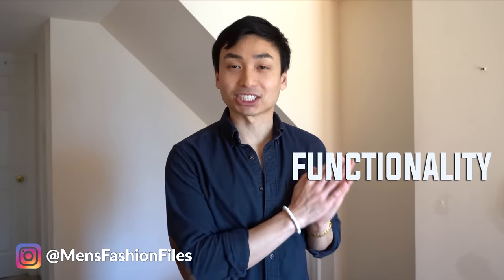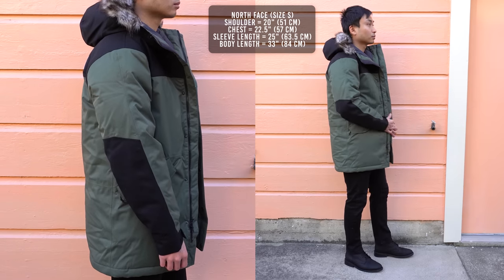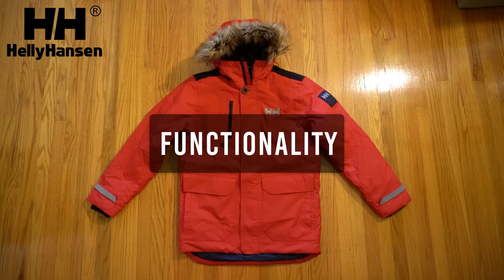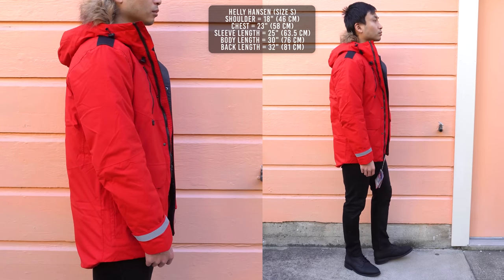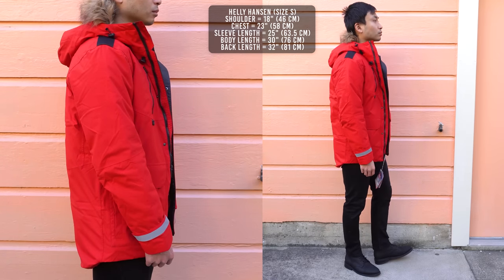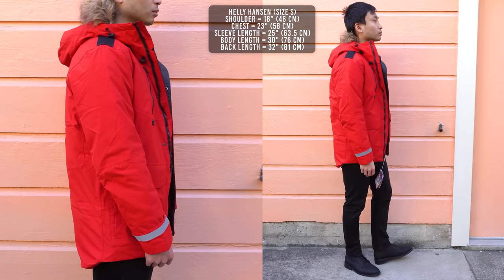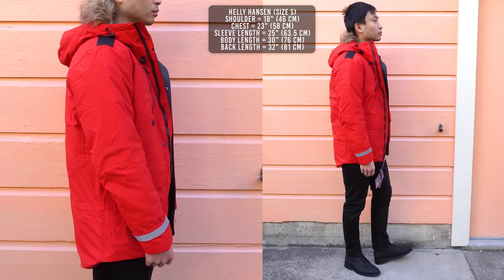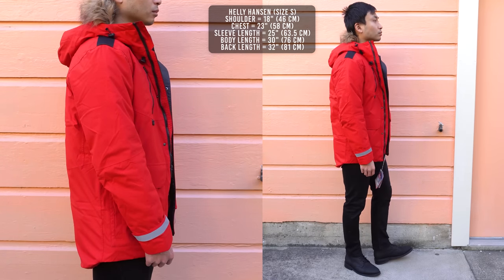Which Brand Makes The BEST DOWN JACKET?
Canada Goose Expedition + Moose Knuckles 3Q + Alpha Industries N3B + North Face + Helly Hansen Svalbard Parka Down Jacket Men's Winter +  Review + Size + Fit Guide + Try On

Canada Goose Expedition Parka Jacket
Moose Knuckles 3Q Down Jacket
Alpha Industries N3B Jacket
North Face Bedford Down Parka Jacket
Helly Hansen Svalbard Winter Parka Jacket

Time Stamps:
0:00 Intro
0:45 Down Jacket #5
3:40 Down Jacket #5 Fit
5:16 Down Jacket #4
8:04 Down Jacket #4 Fit
9:39 Down Jacket #3
13:34 Down Jacket #3 Fit
15:35 Down Jacket #2
19:17 Down Jacket #2 Fit
21:04 Down Jacket #1
25:08 Down Jacket #1 Fit
27:05 Final Scores/Results!